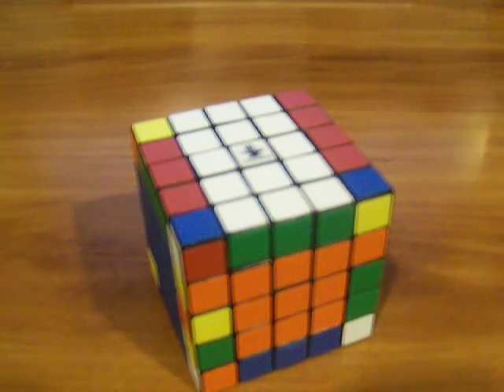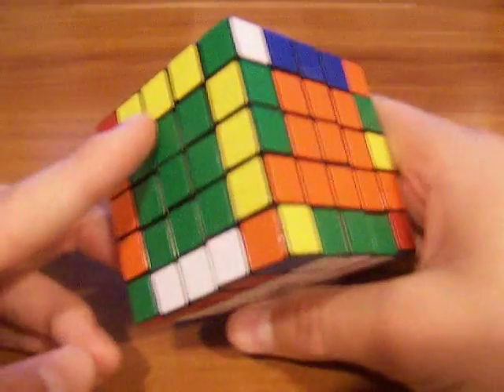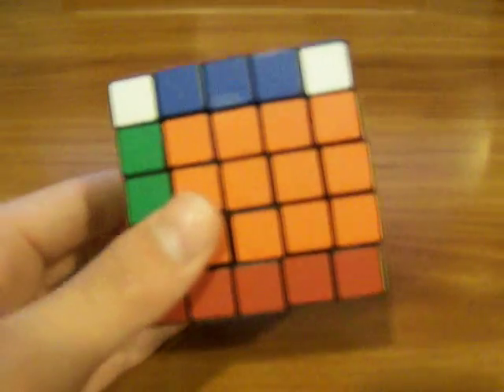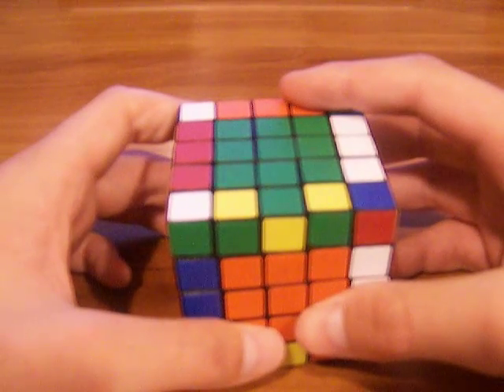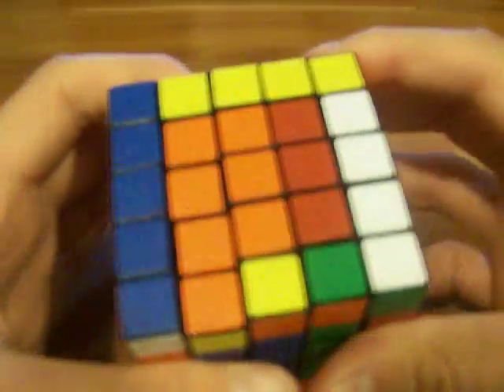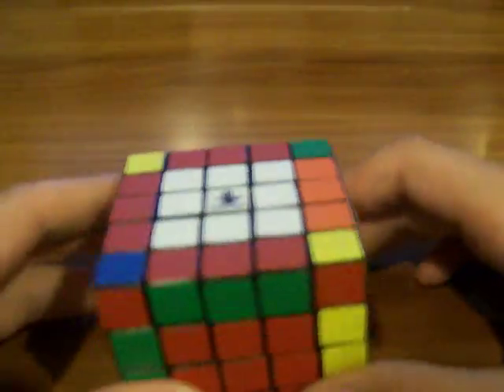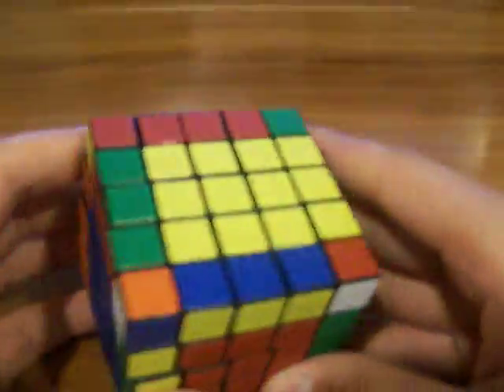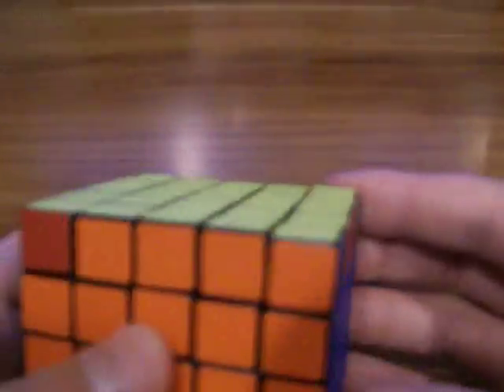How to solve a rubiks 5x5x5 part 3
Ok for part three, I show you how to solve parity, and how to finish off the rest of the cube. The only algarithm you'll need to know for this part is 2R*, 2B, 2U, L*, 2U, R'*, 2U, R*, 2U, 2F, R*, 2F, L'*, 2B, 2R*